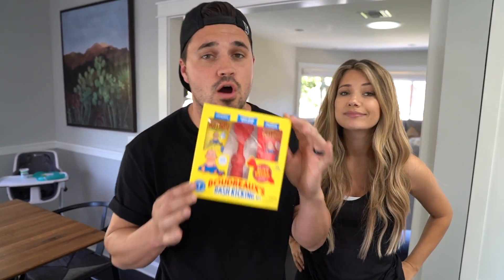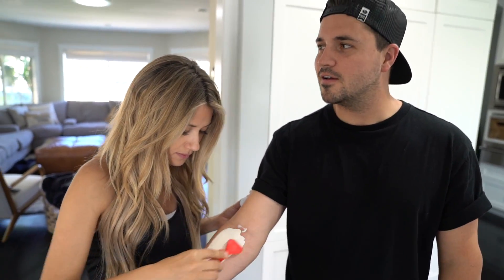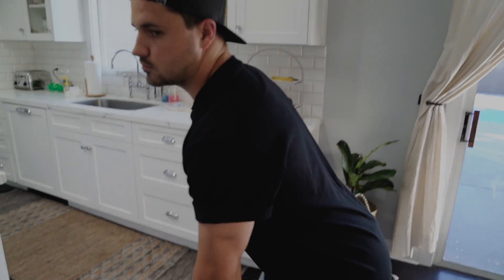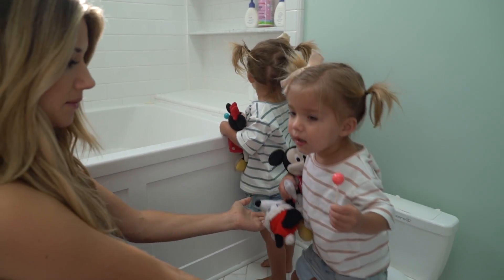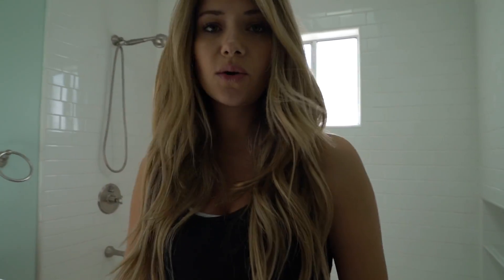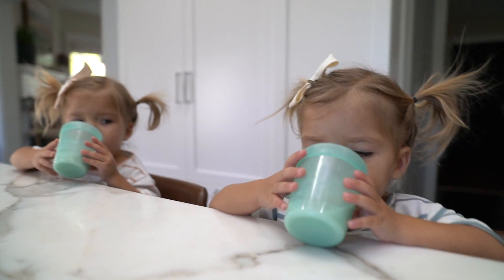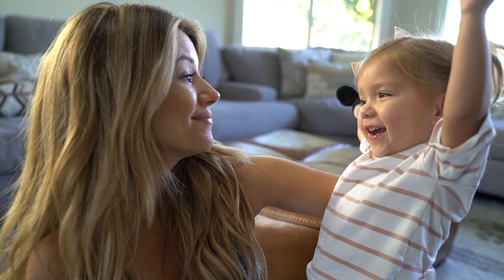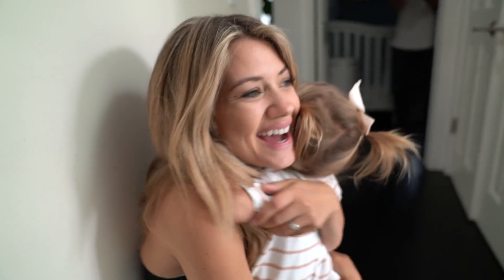Time to TRAIN! NO MORE DIAPERS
We are OVER the girls being in diapers! ITS TIME for their training!  Taytum and Oakley are now big girls! LETS GO!!!

@Madison Bontempo

Like our NEW Facebook Page!

Music Into/Outro
Neighborhood Walkabout 1 and 2- Magnus Ringblom
Kids Corner 05- Lars Olvmyr
Aventura-Flooaw

Book Author-
OOAP-Alona Frankel